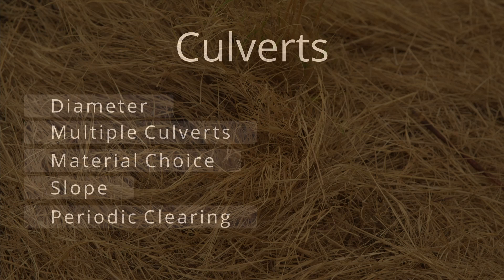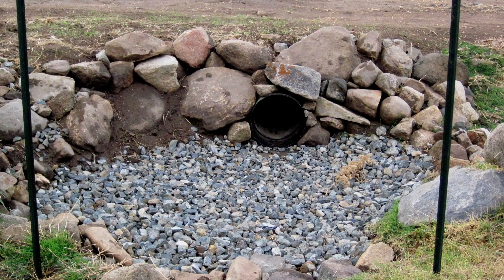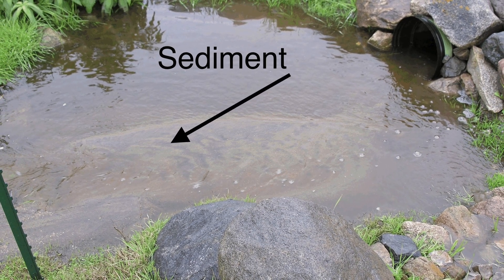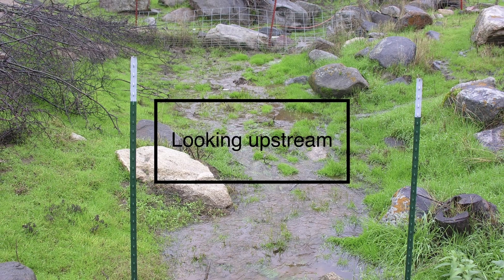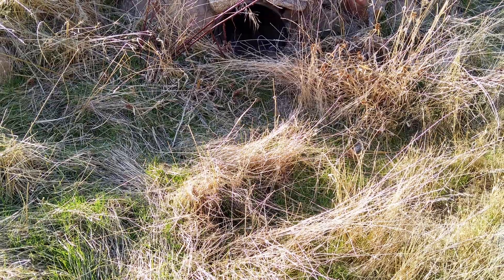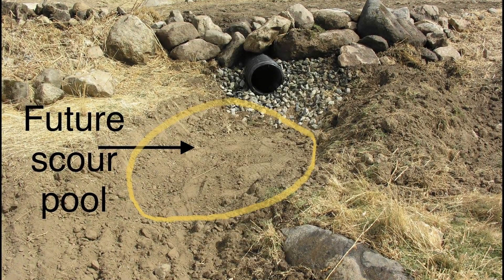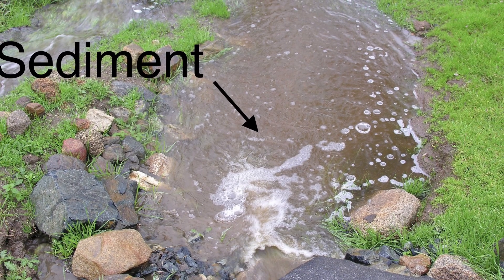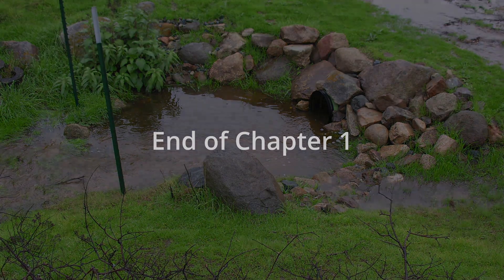Chapter 1 - Culverts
Additional Resources:
RT Permaculture: Neil Bertrando, Reno, NV

Native Roots Gardening, LLC: Omar Ore-Giron, Tucscon, AZ

Let the Water Do the Work: Induced Meandering, an Evolving Method for Restoring Incised Channels. 2009. Book by Bill Zeedyk and Van Clothier

Low-Tech Process-Based Restoration of Riverscapes: Design Manual, Resources, Workshop. Free Learning Modules. Utah State University:

Quivira Coalition. Santa Fe, NM: Technical guides and resources